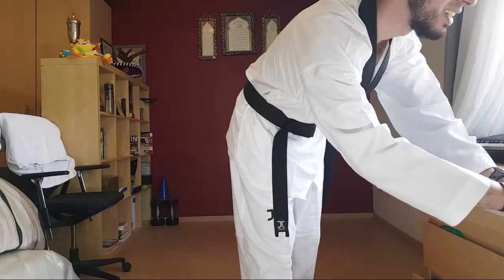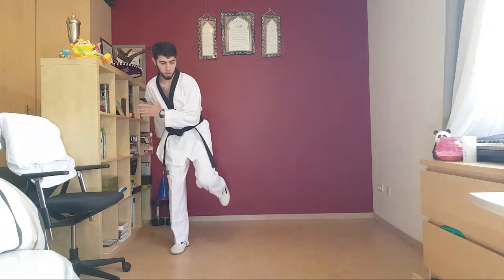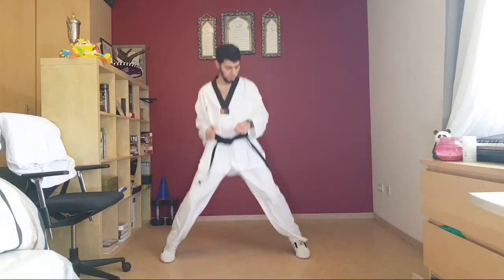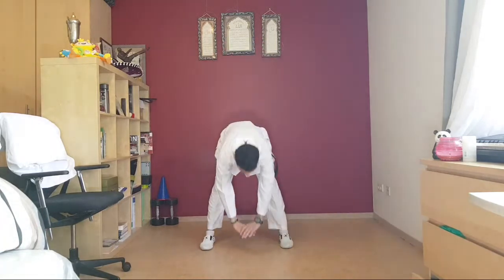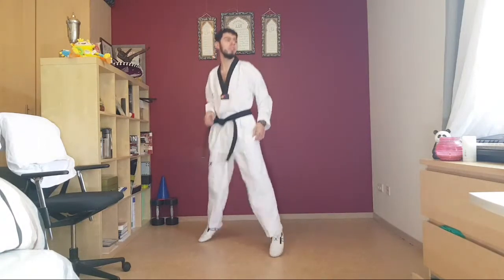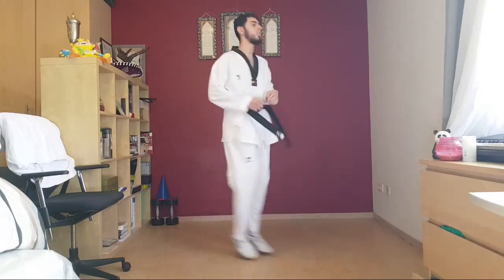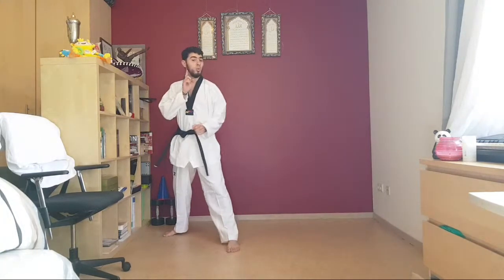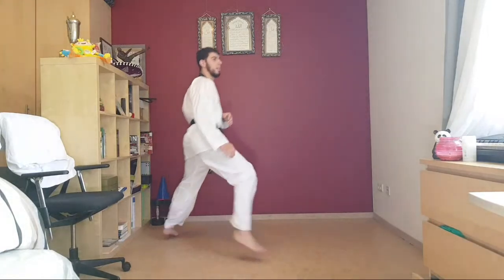🔴 LIVE 2 : Footwork fast reaction l Taekwondo Europe Instructors Squad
Did you do and complete this training session ? Let me know how it went ?

🎁 GIVE AWAY CONTEST (Live2), 3 Winners of Free Cost registration to European G1 competition :
- Comment on this video and answer to the two questions (Tutorials 1 to 4) :
A - Which tutorial did I use this exercise : One step forward + front leg kick
B - In one of the tutorials I said 5 words in 5 different languages. What are the languages and words did I say ?
⚠️ Copy + Past comments are not validated. Good luck!

Join our Live Taekwondo training every Thursday at 3pm.